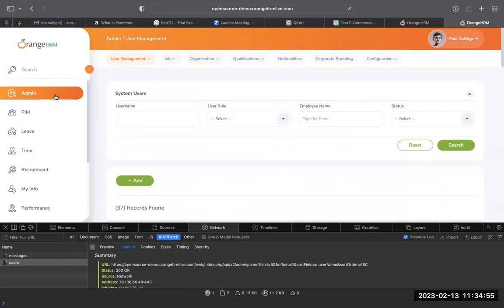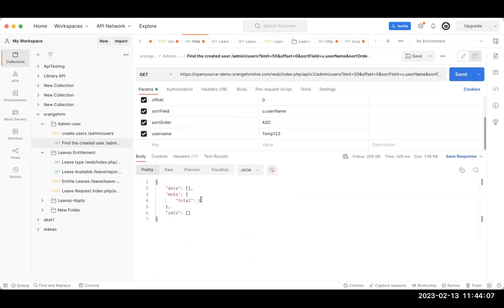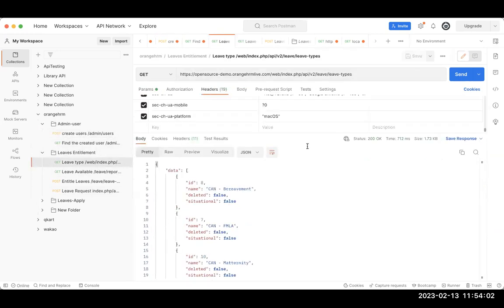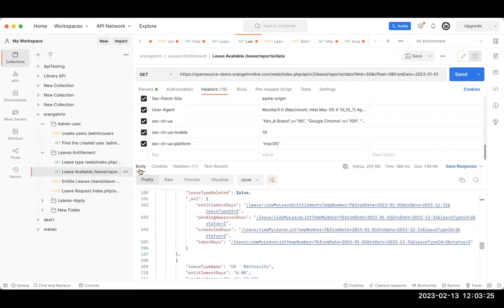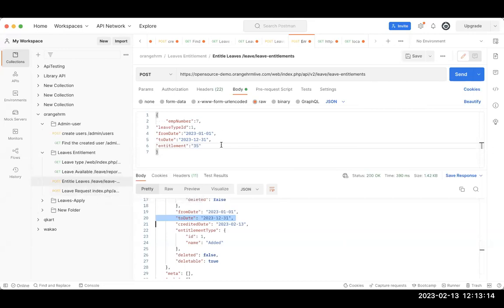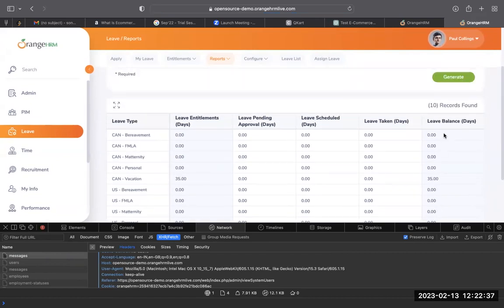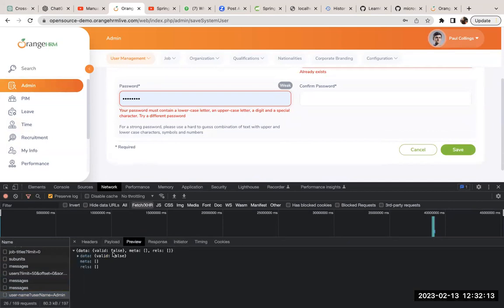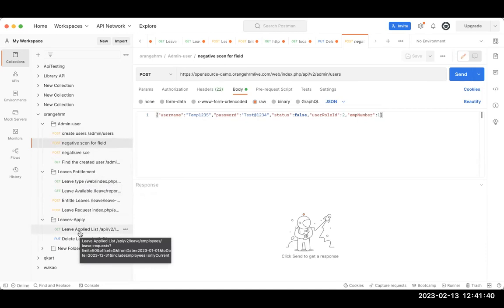QA E-Commerce Project Training - Session 3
Project Training Session 3

We help you land full time job. You DON'T pay anything until you get a full-time job.*** Requires USA work authorization

Wynisco's mission is to help you get a full-time job within 50 to 90 days. We have perfected the formula over the years. We provide end-to-end services for our students from tech boot camp, resume writing, mock interview practice, and candidate marketing.